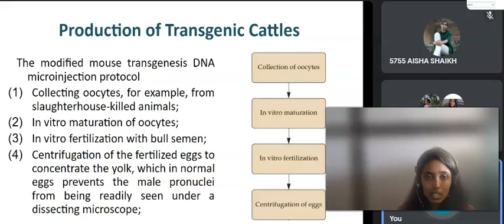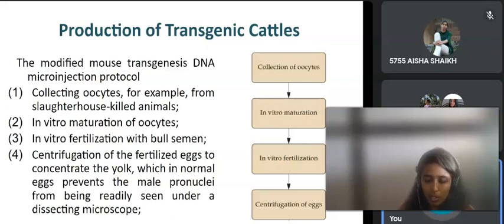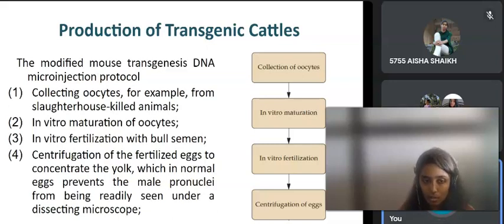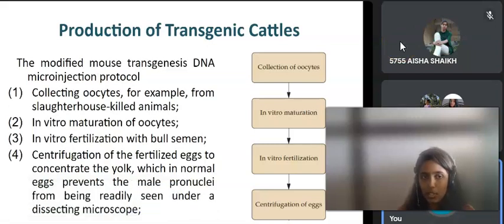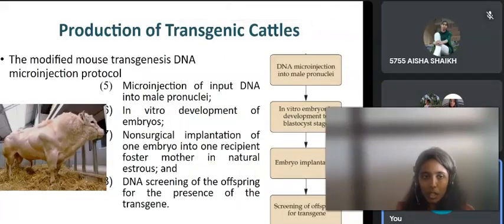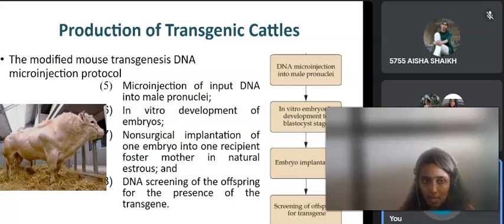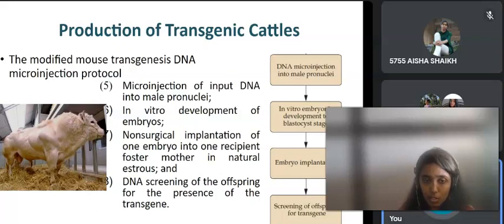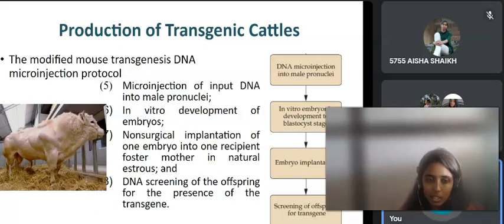Production of transgenic cattles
Production of transgenic cattles - Animal Biotechnology